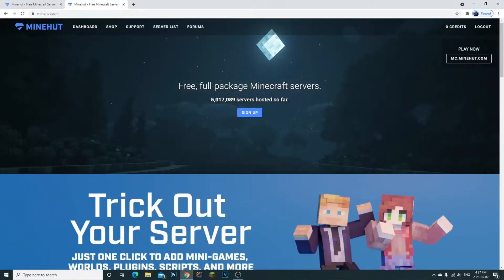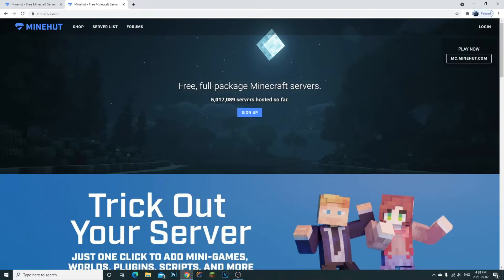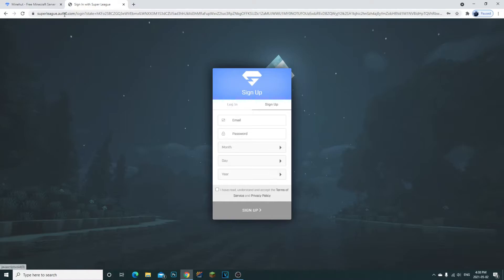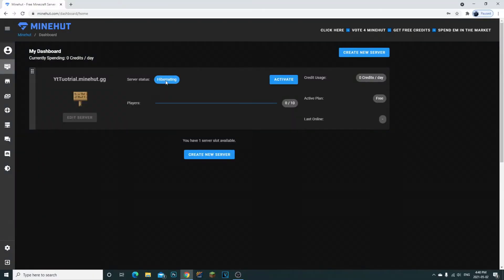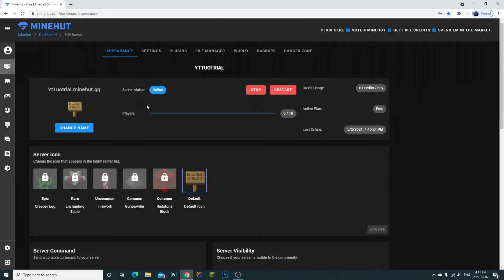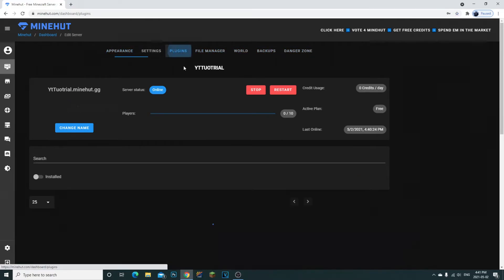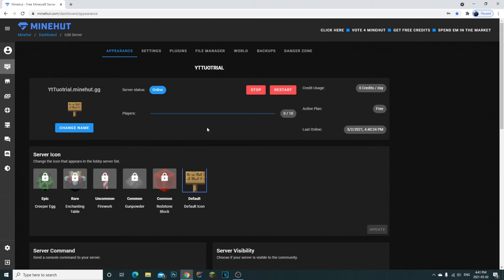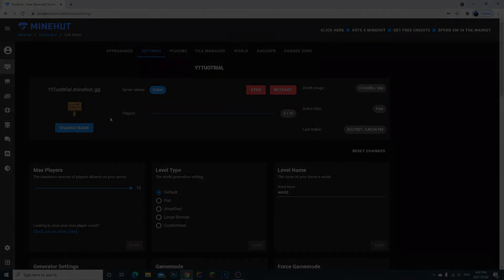How To Make a Minecraft Server For FREE ONLINE No Lag In Under 3 Minutes!!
How To Make a Minecraft Server For FREE ONLINE No Lag In Under 3 Minutes Whaaaaat the heck how cool is that guys hope you guys enjoyed the video shout out to TuD0rr For showing me this on the livestream really appreciate it thought i would show you guys too just incase you guys didn't know about this⬇